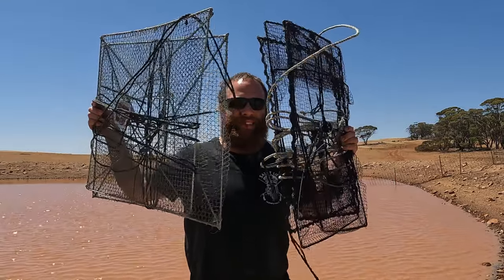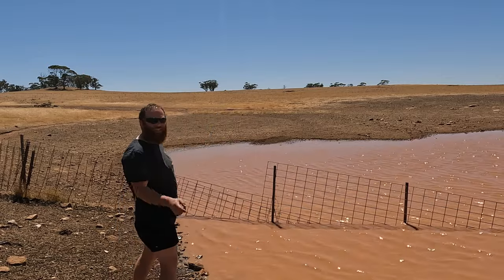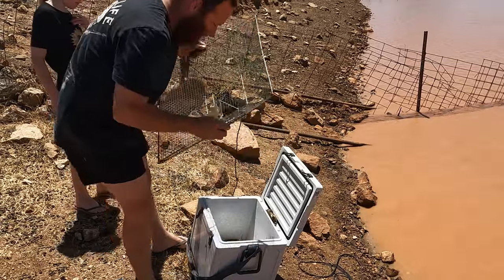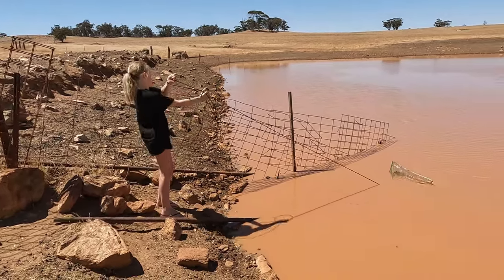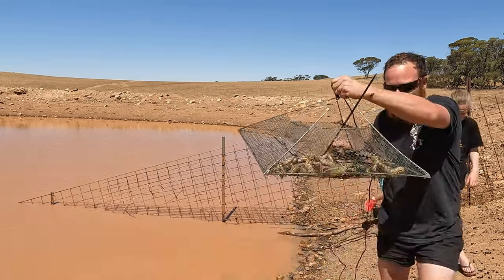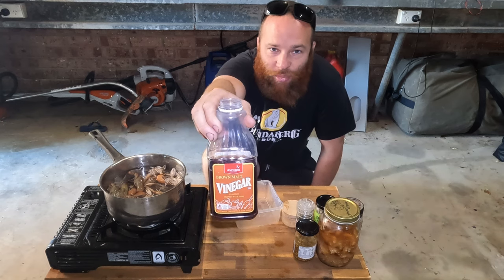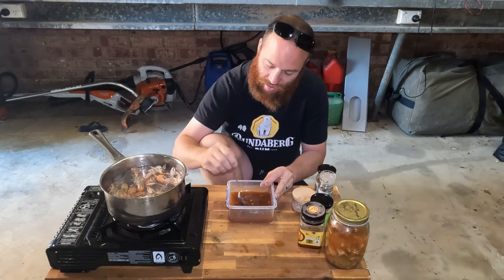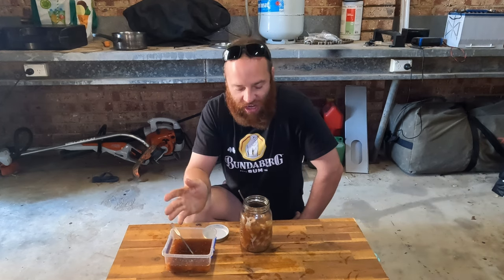YABBIE Catch and Cook (crawfish, crawdad) PiCKLED YABBIE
We are back out at the dams catching a feed of yabbies so please sit back crack open a cold one and enjoy my recipe of pickled yabbies.